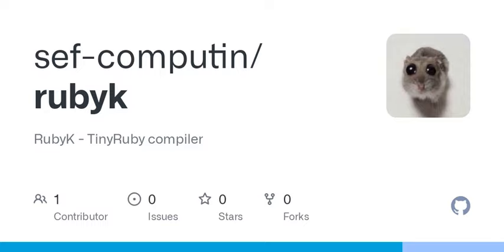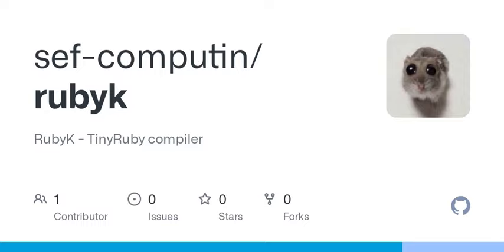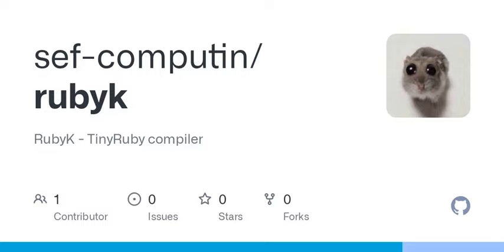GitHub - sef-computin/rubyk: RubyK - TinyRuby compiler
RubyK - TinyRuby compiler. Contribute to sef-computin/rubyk development by creating an account on GitHub.